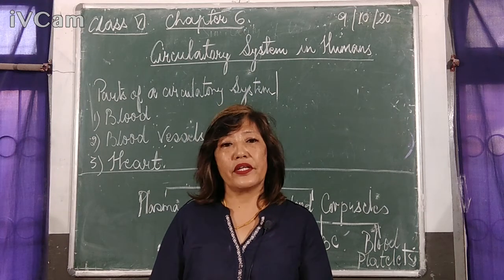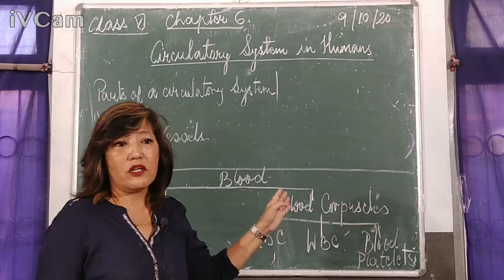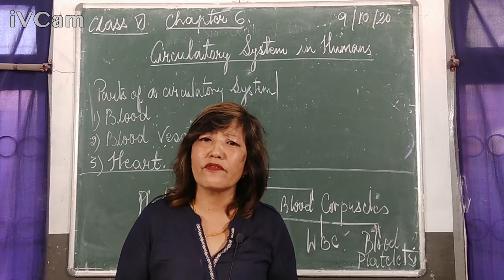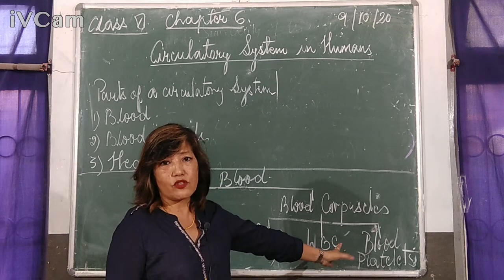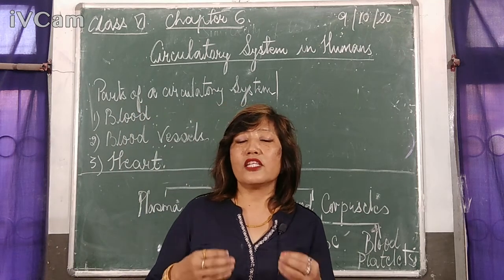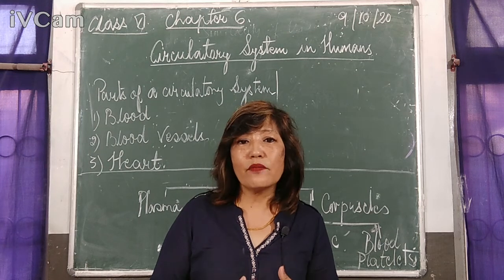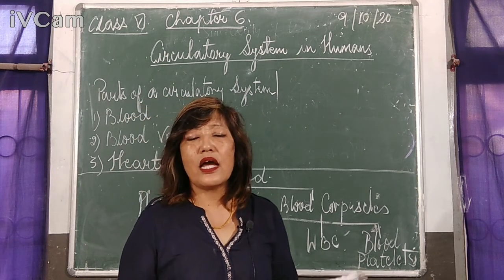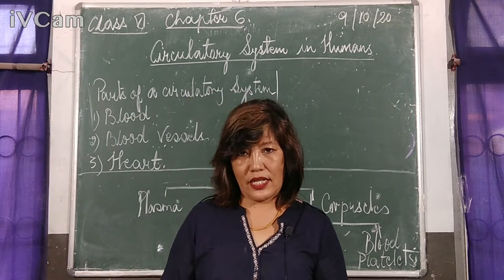Class 6 Biology Chapter 6 - Circulatory System In Humans - Part 1 - Blood And Its Components